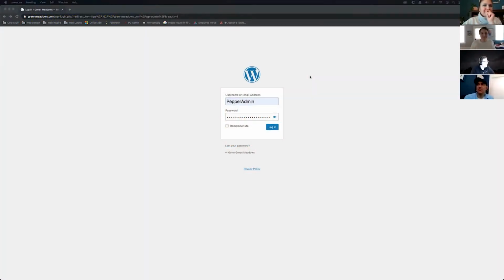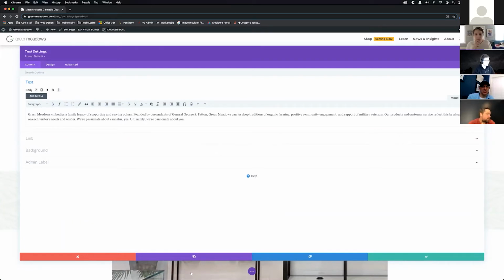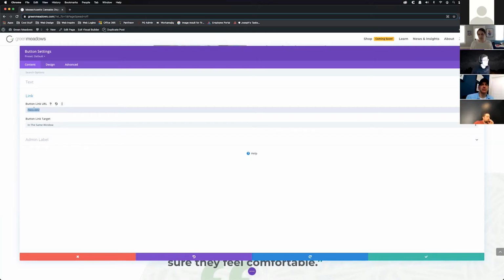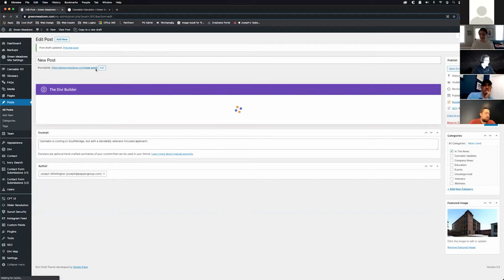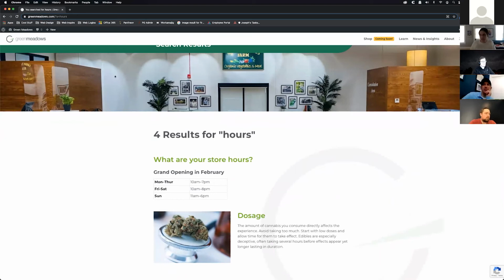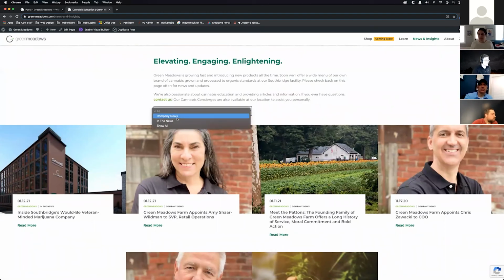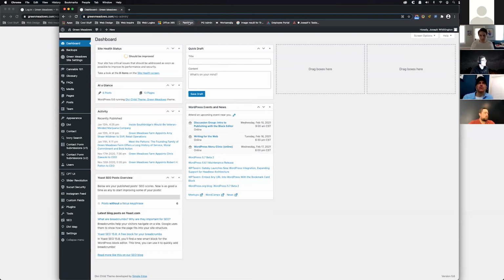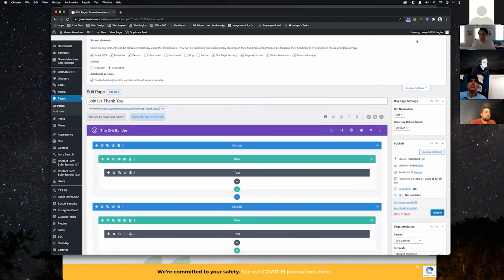Green Meadows Website Training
0:11 Logging In
0:37 WordPress Dashboard
02:15 Media Library
03:11 Media Content URL
4:16 Add/Edit Page
6:06 Text Box Editing with Visual Builder
11:08 Add/Edit Image
12:20 Add/Edit Button
14:16 Add/Edit Posts
11:40 Add/Edit Team Member
26:25 Search Content